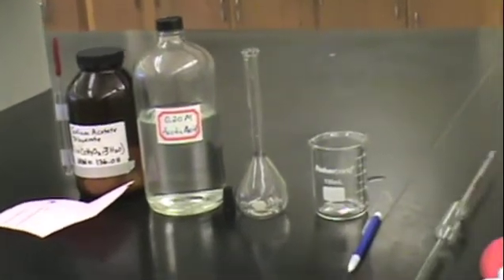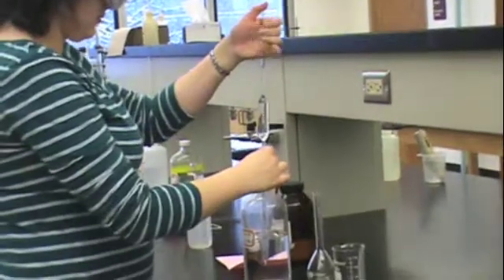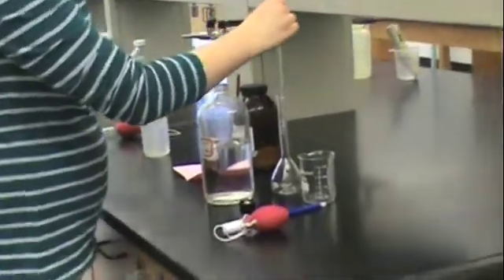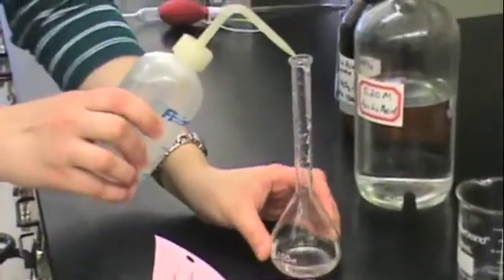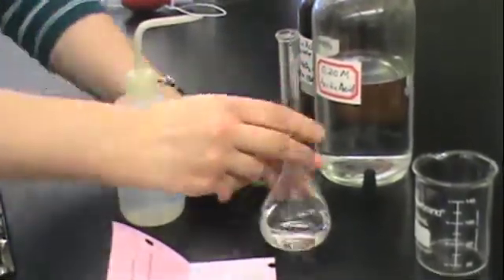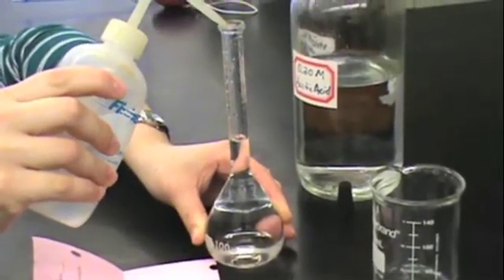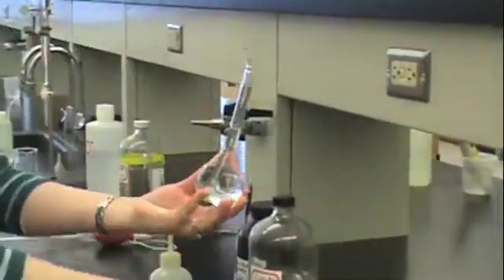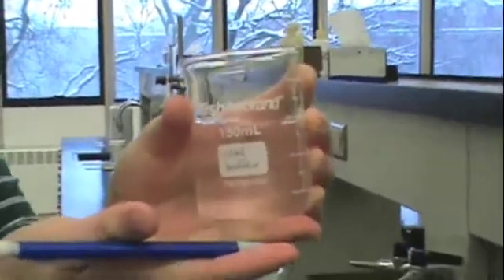Preparing Acetic Buffer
Demonstration of the preparation of Acetate Buffer from sodium acetate and acetic acid.